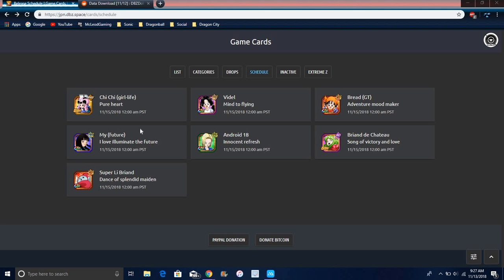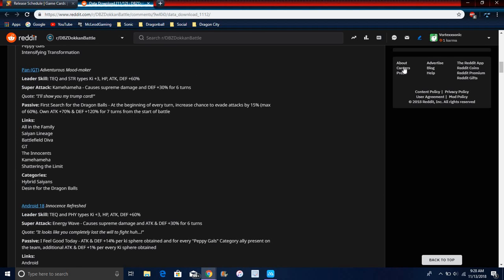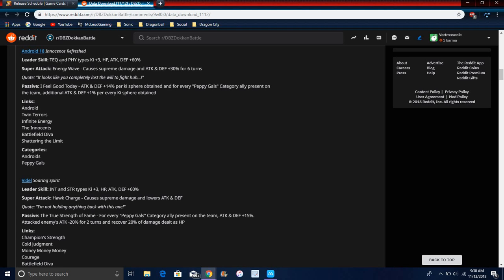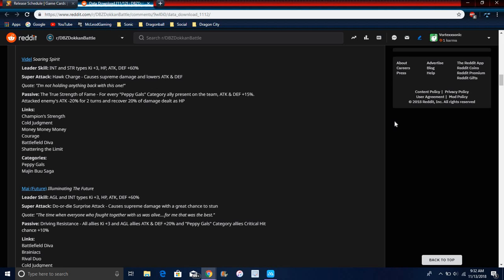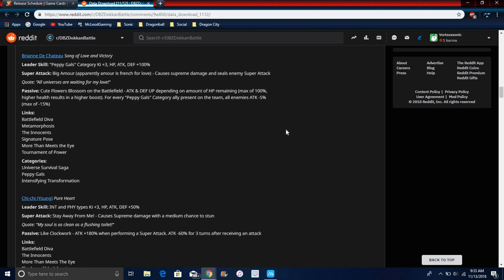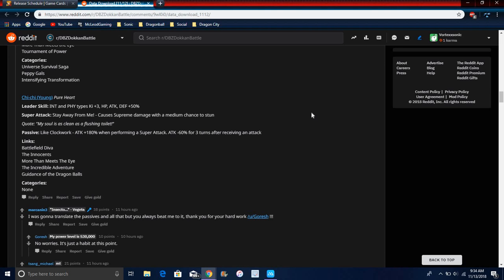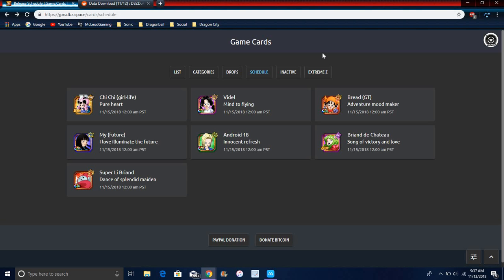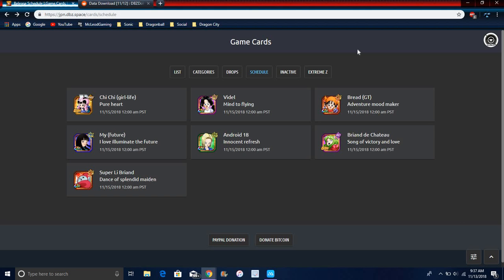All Of The New Peepy Gal Cards Awakens & More All Info DBZ Dokkan Battle